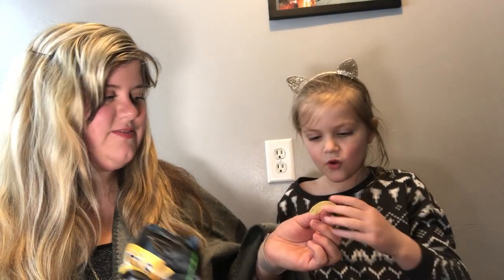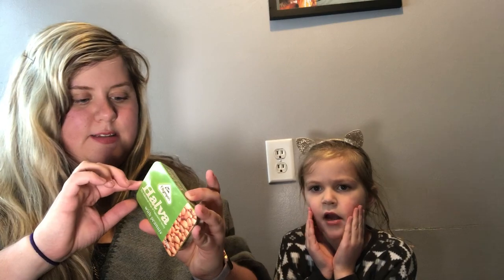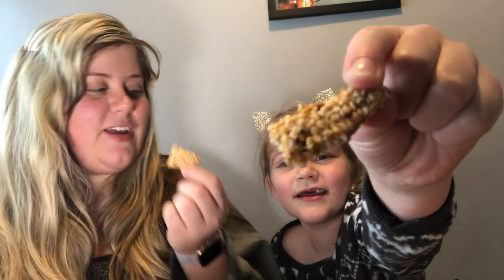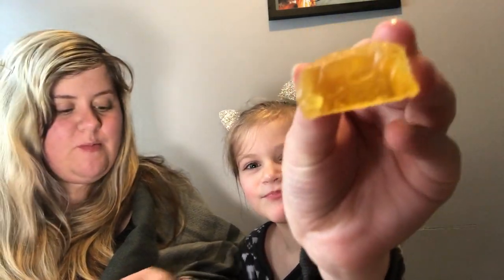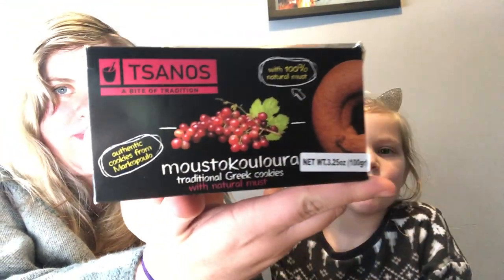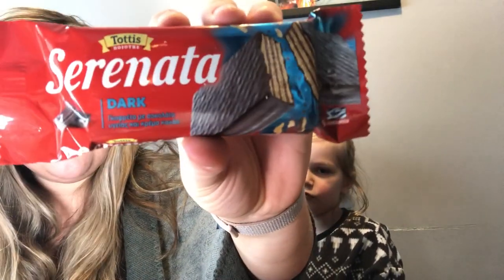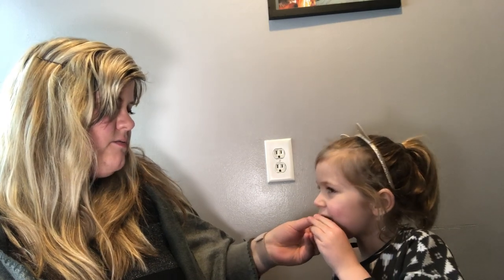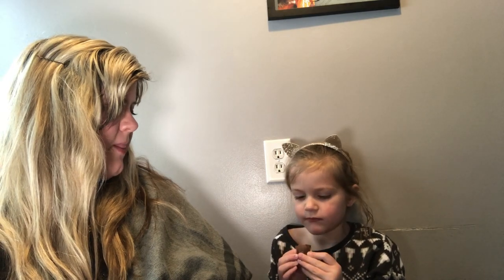Universal Yums Boxing Unboxing and Tasting January 2018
Instagram, Periscope, Snapchat and Twitter @haleewithaflair